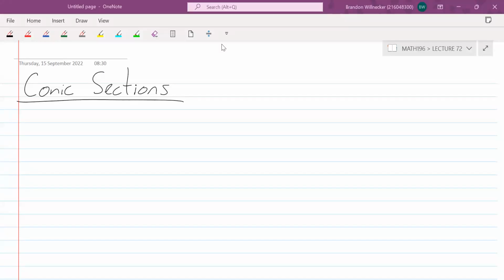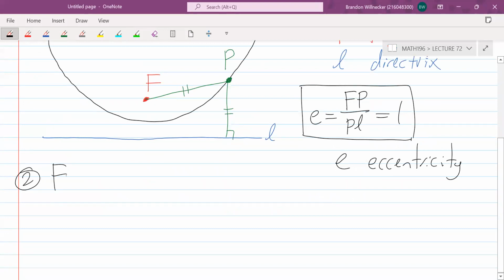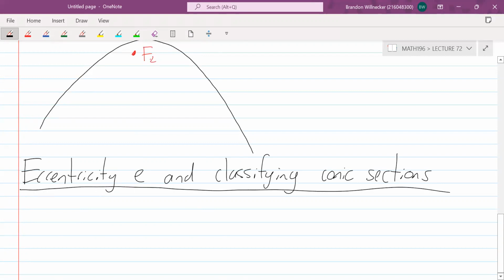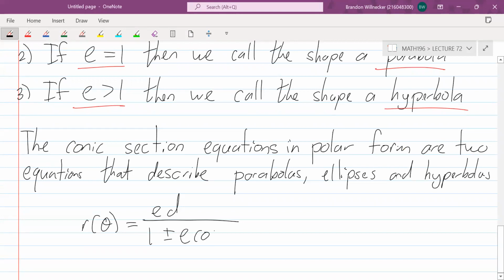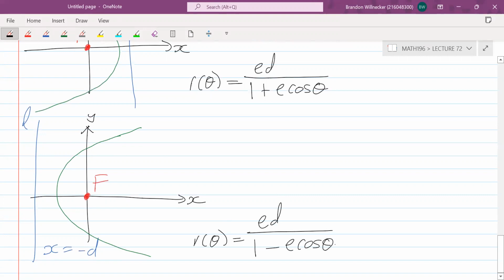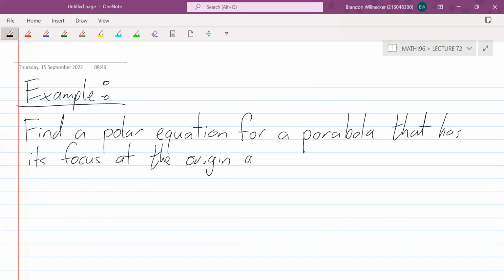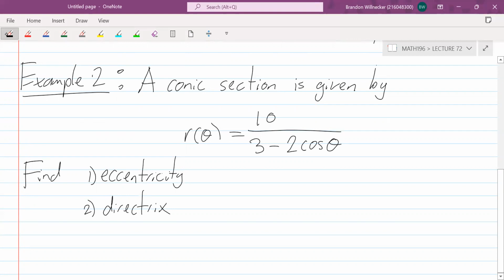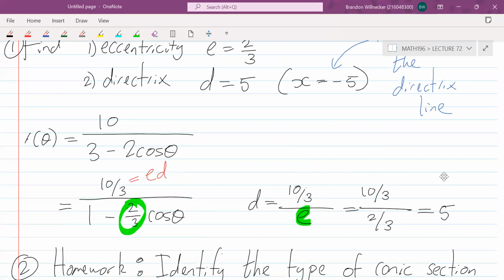Math196 Lecture 72 Conic Sections